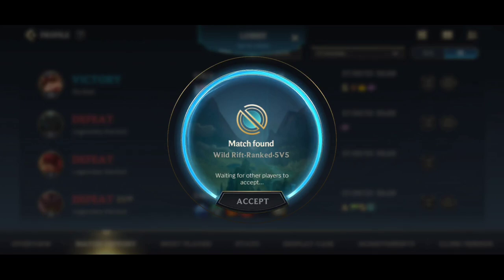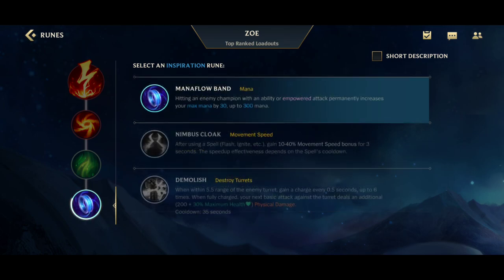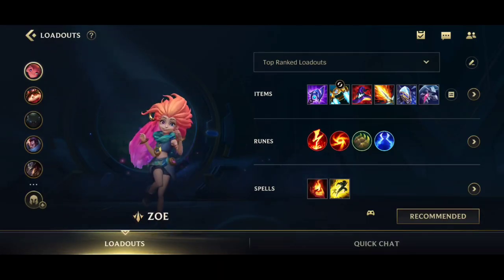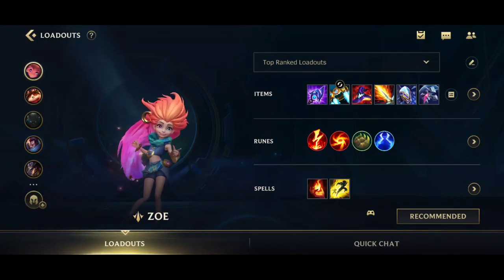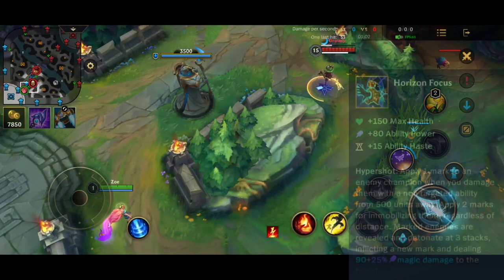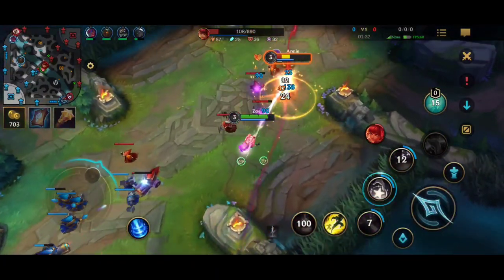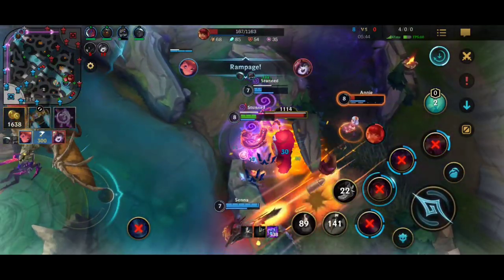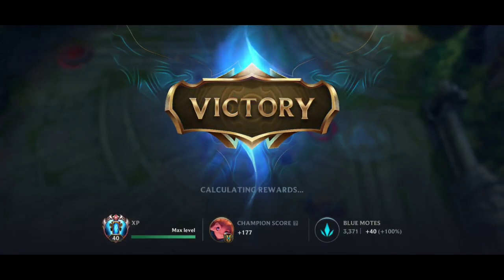So I Mastered Zoe, Here's What I've Learned | Wild Rift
0:00 Intro
1:06 Build and Runes
9:02 Playstyle
12:28 Outro